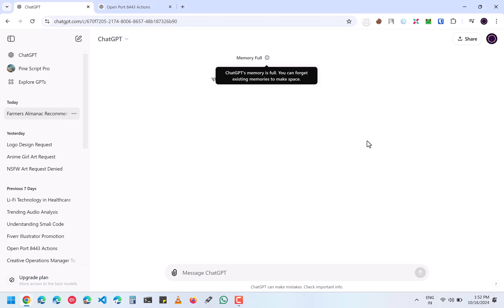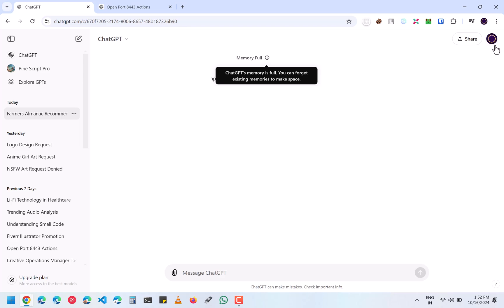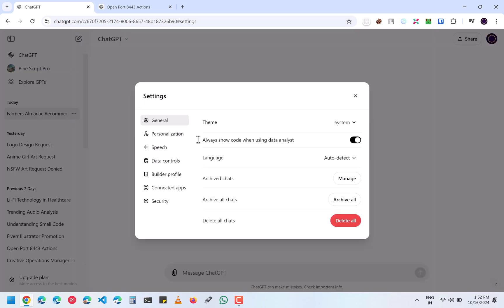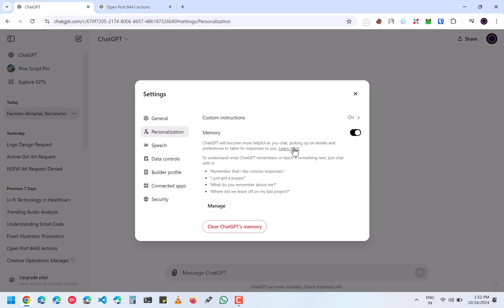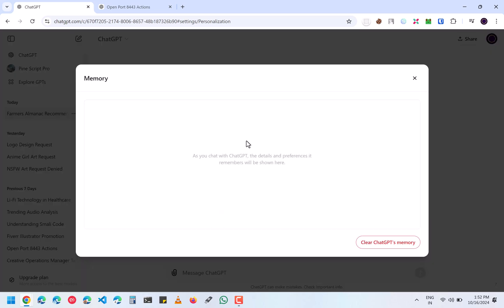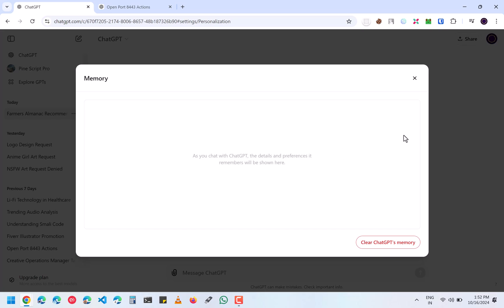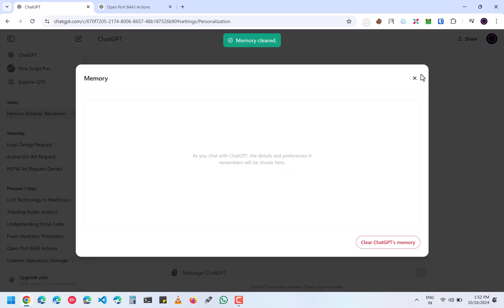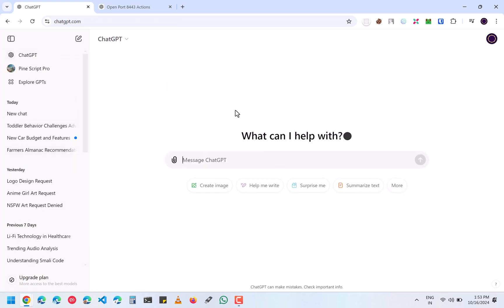Fixed ChatGPT memory full issue | delete ChatGPT memory and history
In this video, iwalk you through the steps to delete ChatGPT's memory/history. Whether you're troubleshooting memory-related issues or just curious about managing your interactions, i cover everything you need to know.